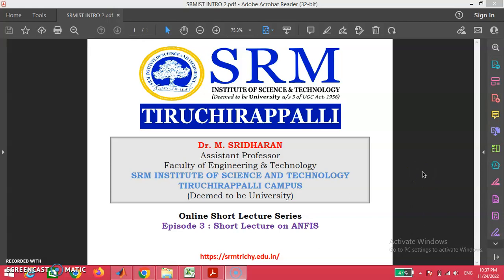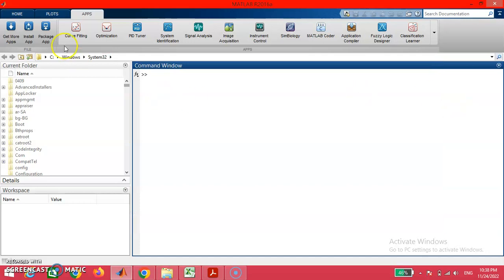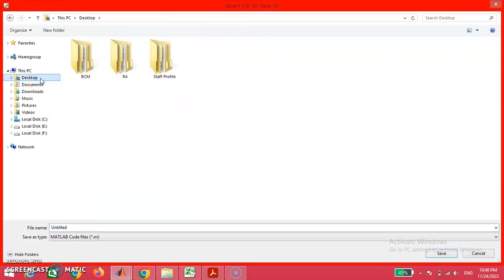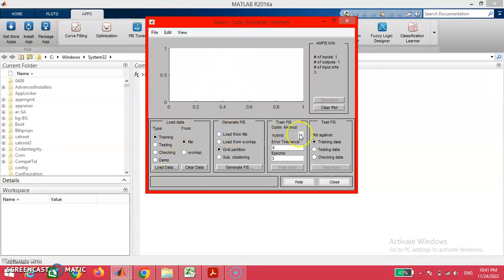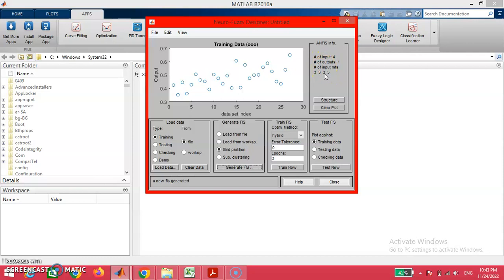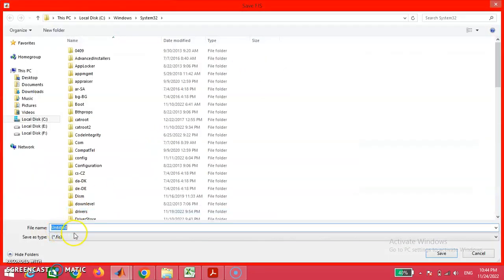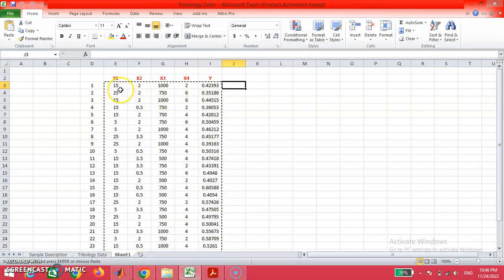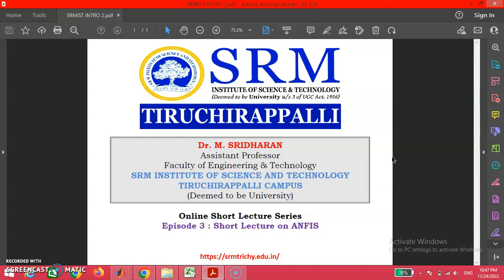Applications of ANFIS in predicting the machining parameters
By viewing this video, you'll gain introductory knowledge on the topic ANFIS